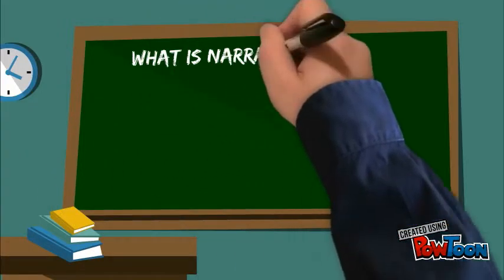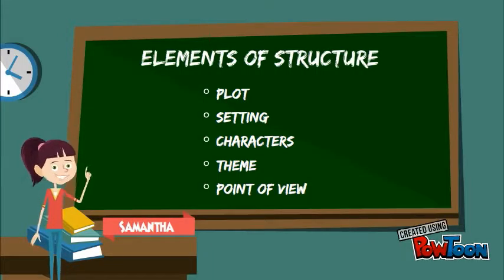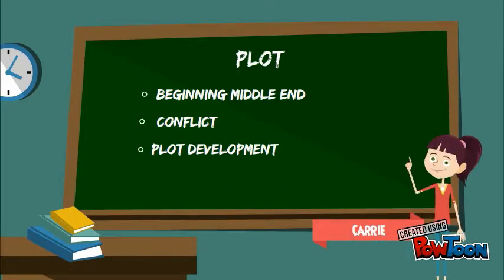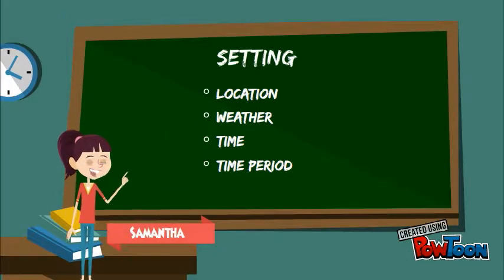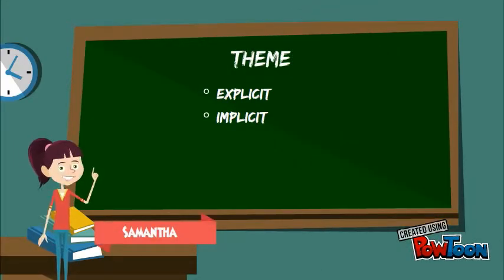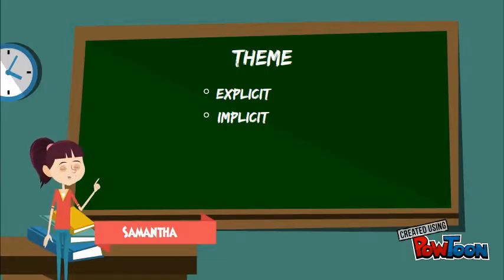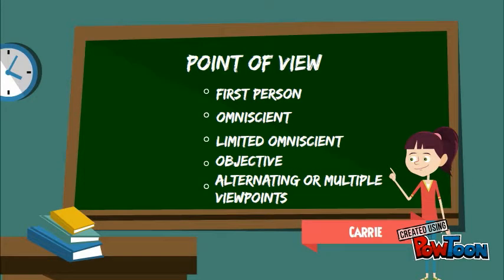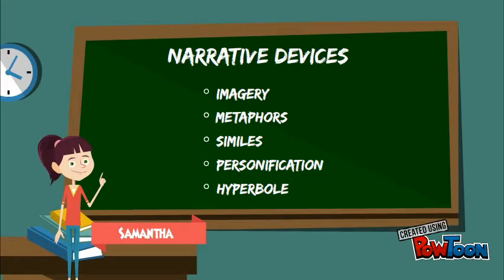Narrative Writing Presentation